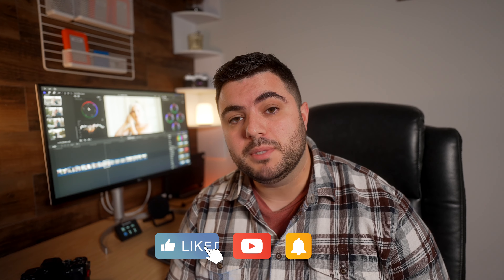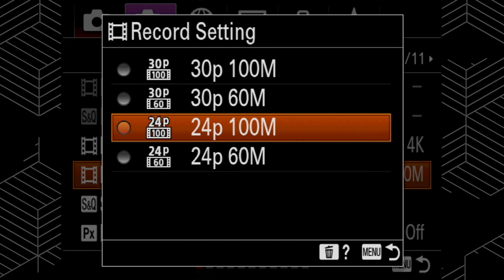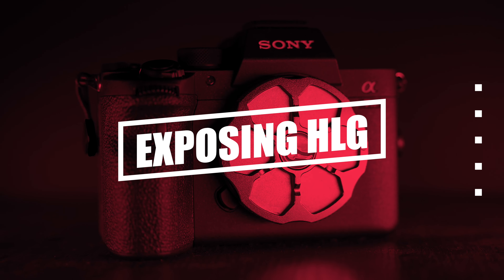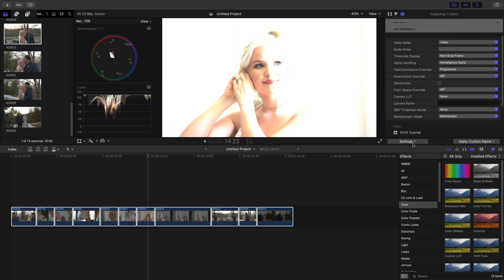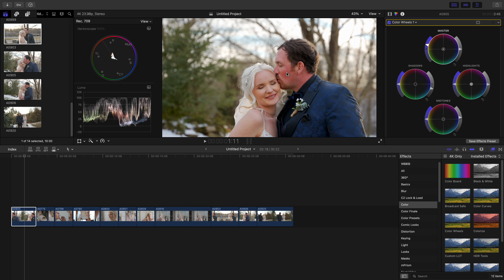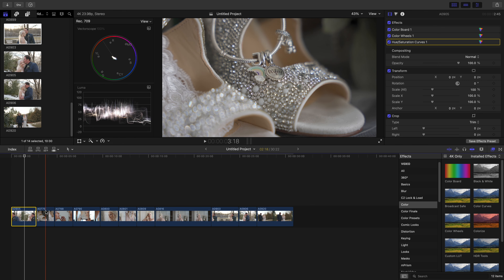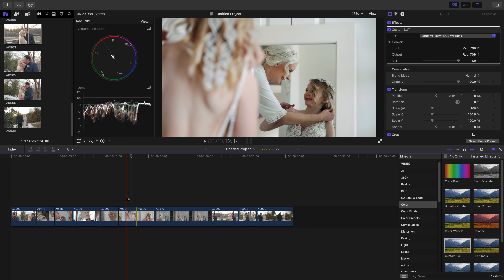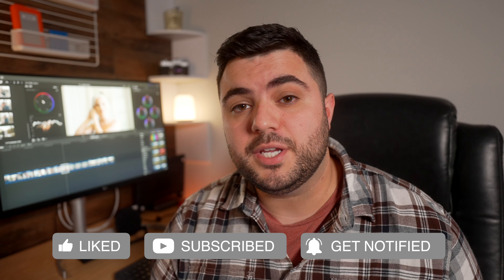The Best Settings for Video with the Sony a7R IV + Free LUTs - Weddings / Music Videos / YouTube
I hope you enjoyed this video and found it helpful! If you have any questions or videos you would like to see, let me know down below in the comments!

Timecodes
0:00 - Intro
1:19 - Picture Profile for Sony a7R IV
2:17 - Video Settings for Sony a7R IV
6:54 - How to Exposing HLG Footage
8:56 - Color Correcting HLG
10:40 - Manual Color Correcting HLG
15:48 - Color Correcting HLG & Grading w/LUTs
18:31 - Bonus Creative LUT
21:47 - Outro